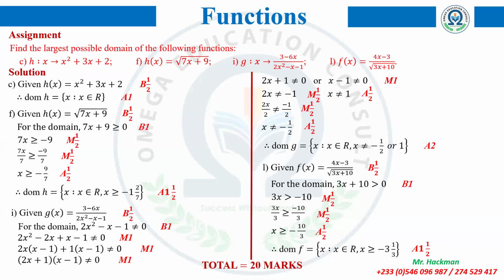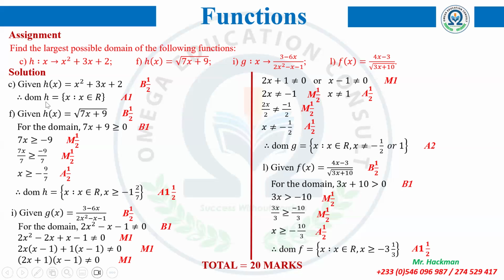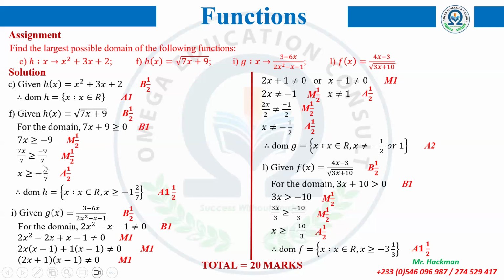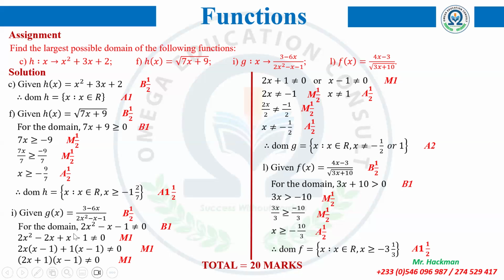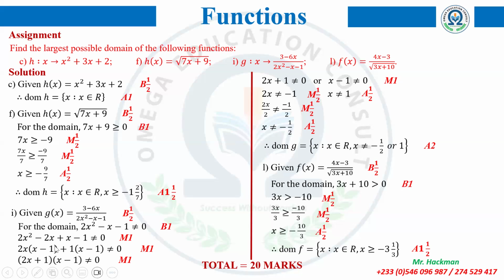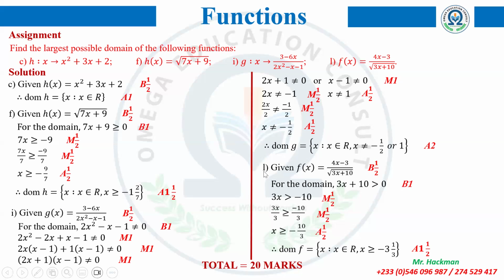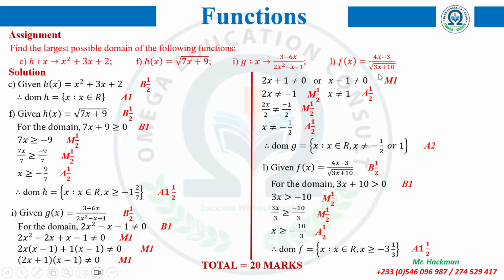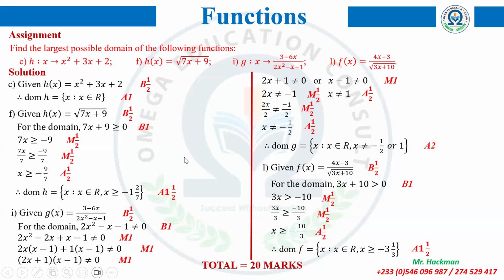FUNCTIONS: Finding the domain| Solution to lesson 6 assignment